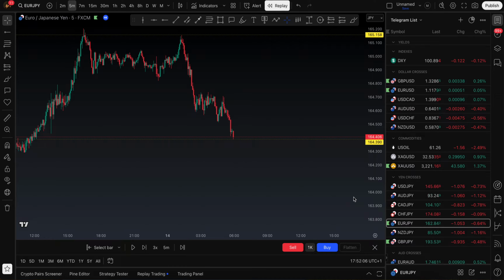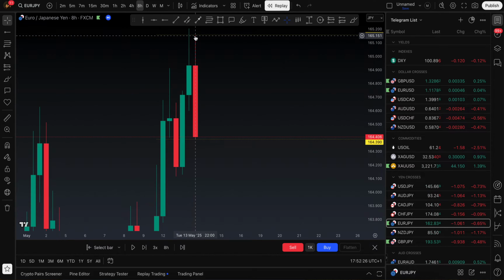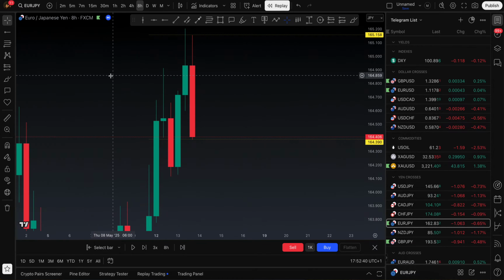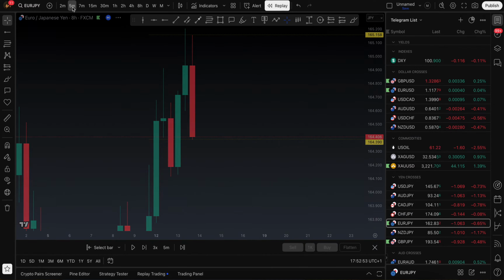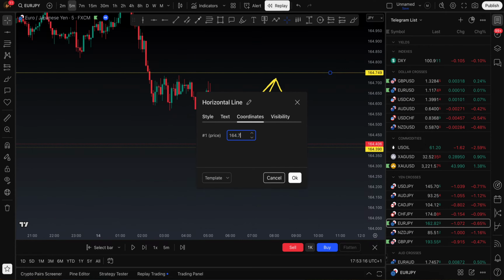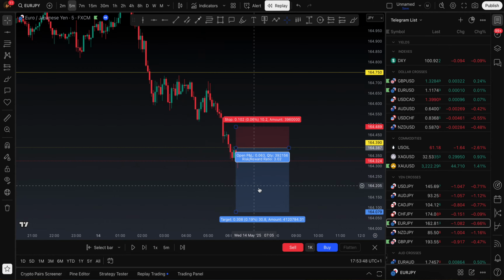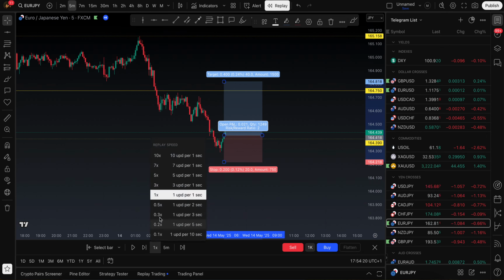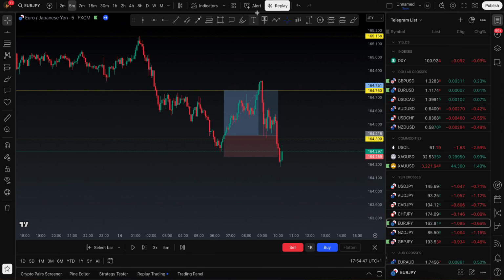How to Trade the Asian Session Fakeout on TradingView | Tokyo Drift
Want a simple way to trade the London session? This video shows you how to spot a false move at the end of the Asian session and use it to find better forex trades. Follow the Tokyo Drift Strategy step by step on TradingView, using real EUR/JPY and GBP/JPY examples to learn where to enter, when to exit and how to manage your risk.

Chapters:
00:00 – Intro: Tokyo Drift, Asian Session Range & Key Levels
00:45 – 5 Minute Setup: Break & Fakeout
01:54 – Entry, Stops & Targets
02:10 – Full Trade Example & Result
02:33 – How to Use This Daily